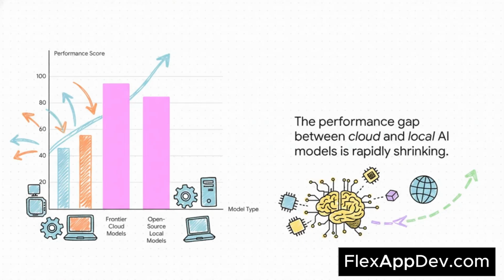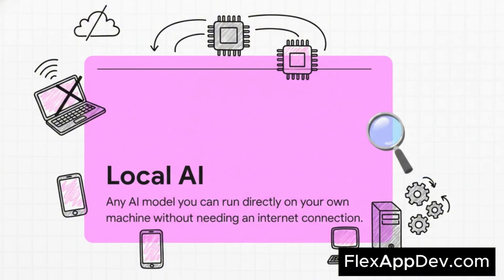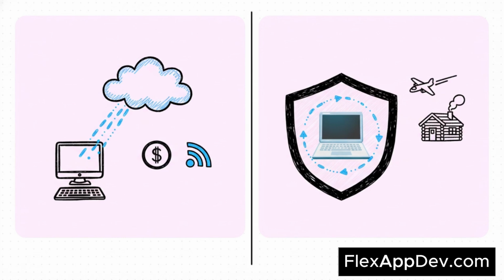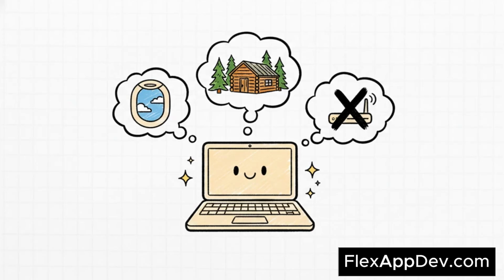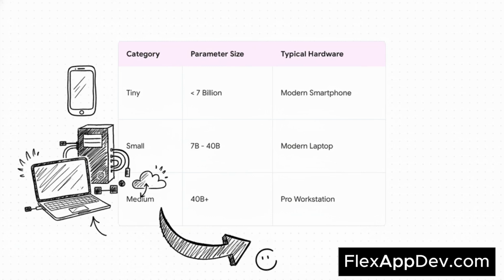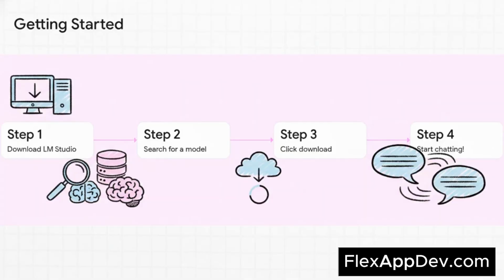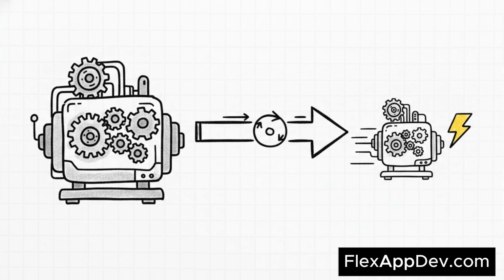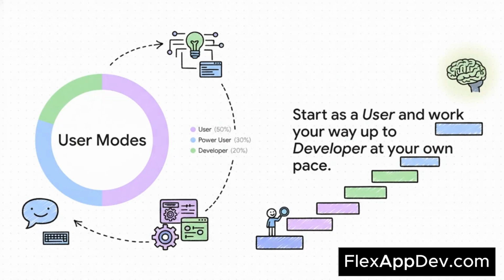Stop Renting Your Intelligence: How to Run Local AI Models (Free & Private)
We are currently witnessing the "Local Revolution." The gap between cutting-edge frontier models and the open-source models you can run on your own computer is getting smaller every day. It has never been a better time to stop renting your intelligence from big tech companies and start owning it.

In this video, we break down exactly what local AI models are, why they are the biggest risk to the cloud business model, and how you can set them up on your machine (Mac, Windows, or Linux) using LM Studio.

In this video, you will learn:
🚀 Why Go Local?
Unmatched Privacy: Your prompts, proprietary code, and data never leave your machine. Ideal for sensitive work.
100% Free: No $20/month subscriptions, no API fees, and no token limits.
Offline Capability: Run coding assistants and brainstorming tools on a plane or anywhere without Wi-Fi.
No Hidden Bias: Escape the ideological agendas of San Francisco research labs. You control the system prompts and the worldview.
🧠 The Technology Explained
Quantization: How we compress massive AI "engines" to run efficiently on consumer hardware (laptops and phones) without sacrificing intelligence.
Nemotron-3 30B: A deep dive into the powerful Hybrid Mamba-Transformer architecture that uses "Mixture of Experts" to achieve 3.3x faster inference than standard models.
🛠️ Step-by-Step Tutorial: LM Studio
How to download and install LM Studio.
MLX vs. GGUF: Which file format to choose for Apple Silicon vs. Windows/Intel.
Developer Mode: How to use your local model as a backend server for building your own AI apps.
Power User Tips: Adjusting context windows, temperature, and GPU offloading.
Resources Mentioned:
LM Studio: The best tool for running local models.
Artificial Analysis: The benchmark for checking the fastest and smartest open-source models.
Timestamps:0:00 - The Local AI Revolution 1:15 - 4 Reasons to Ditch the Cloud (Privacy, Cost, Offline, Bias) 4:30 - Understanding Quantization (The Engine Analogy) 6:10 - The Best Model Right Now: Nemotron-3 & Hybrid Architecture 8:00 - How to Install & Use LM Studio 10:45 - MLX vs. GGUF Explained 13:20 - Developer Mode: Building AI Apps Locally